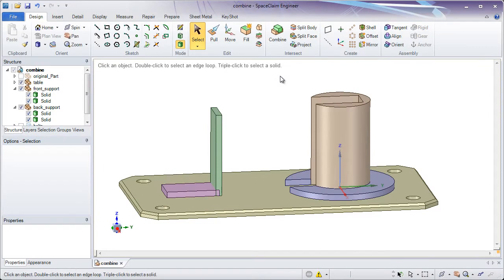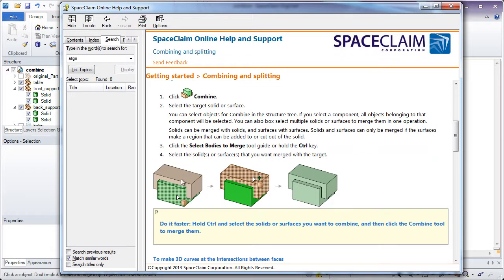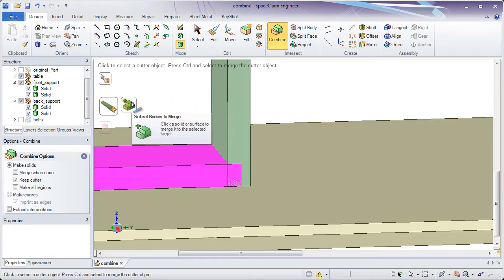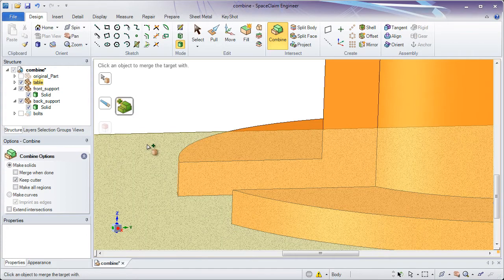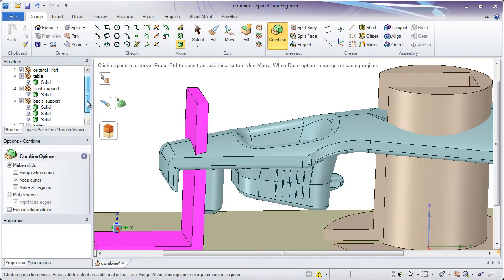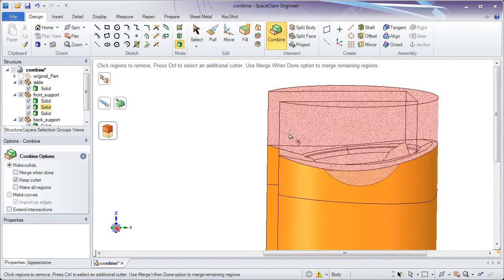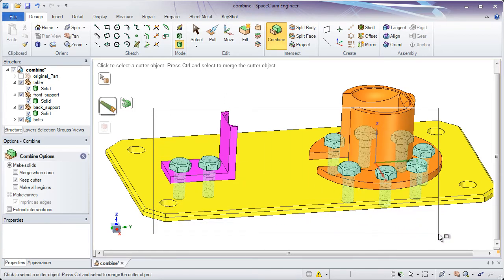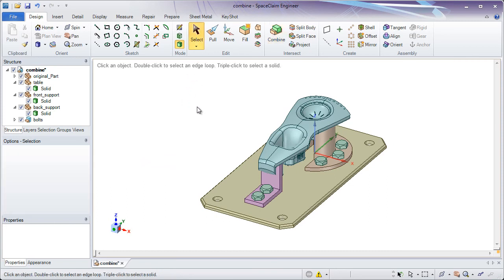Learn SpaceClaim Basics - 7.Combine